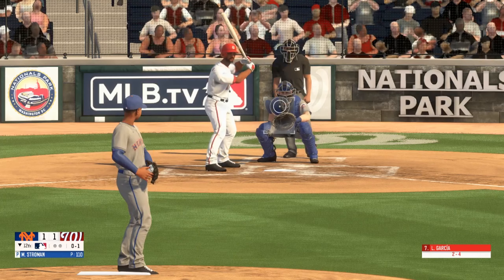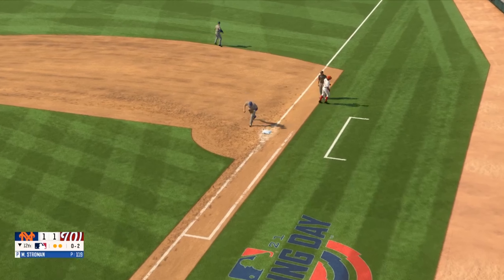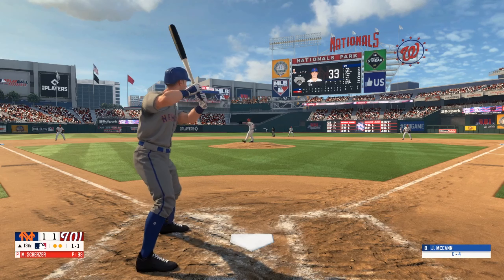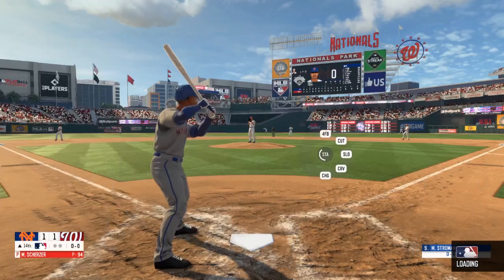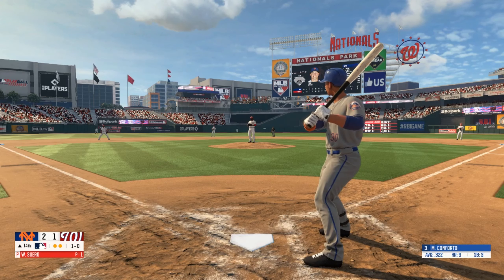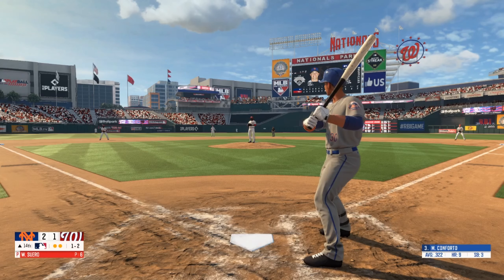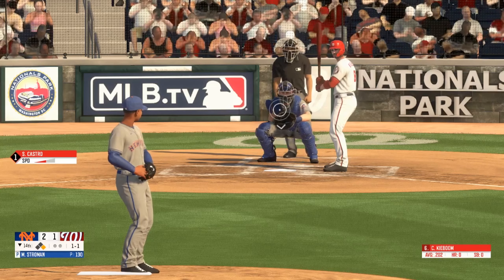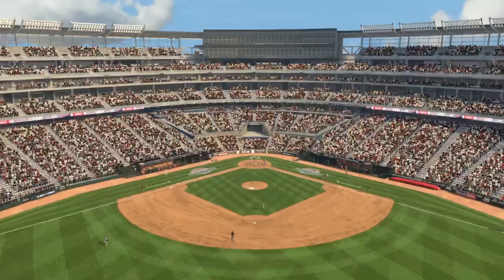MLB RBI Baseball 21 - Part 12 - 14 Innings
The first part of the footage didn't end recording right so I'm sorry about that, but this is the second part of the footage. If you are new to this channel hit that subscribe button as well as the notification bell because I have brand new videos and you do not want to miss out. Go show my YouTube Brothers and Sisters trainguy love.